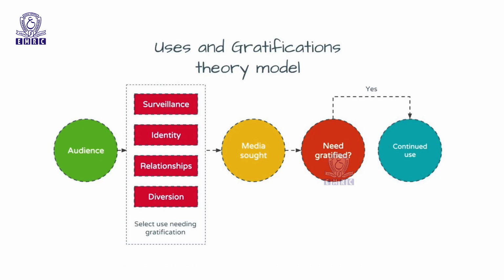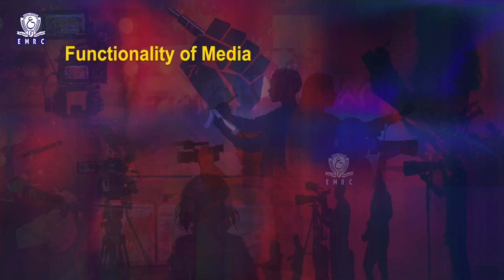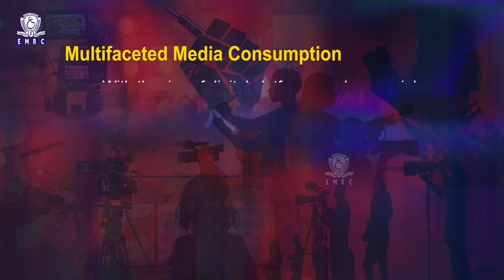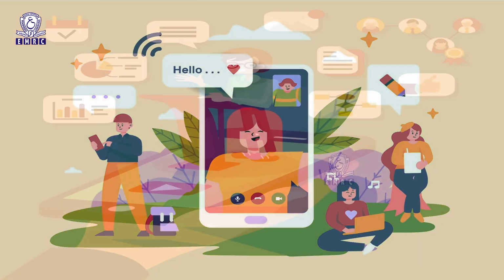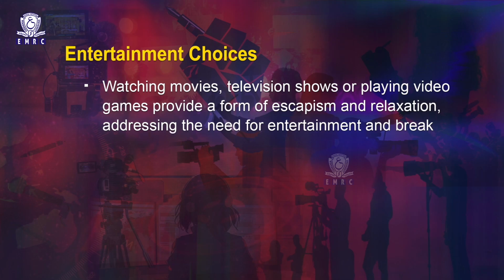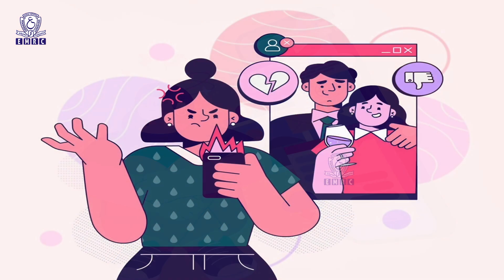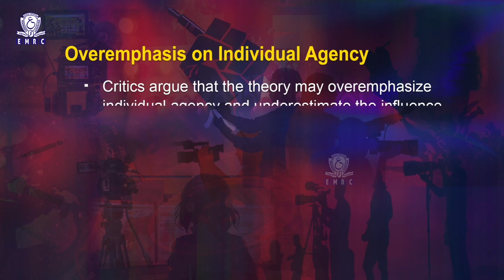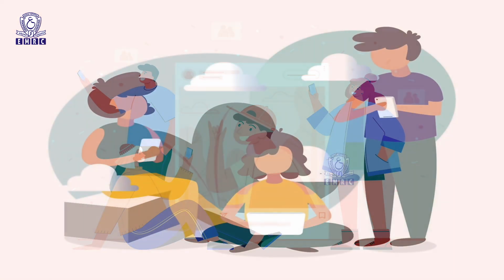13–Effects Theories – Uses and Gratification Theory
Semester 1
Module / Unit III – Theories of Communication
Lesson 13 –Effects Theories – Uses and Gratification Theory

The Uses and Gratifications Theory of communication is a theoretical framework that focuses on understanding why people actively choose and use media to fulfill specific needs and desires. Unlike traditional media theories that often emphasize the effects of media on individuals, Uses and Gratifications Theory places emphasis on the active role of the audience in selecting and interpreting media content.
Objectives:
• Understanding Uses and Gratifications Theory
• Uses and Gratifications Theory in the Digital Era
• Pros and cons of Uses and Gratifications Theory